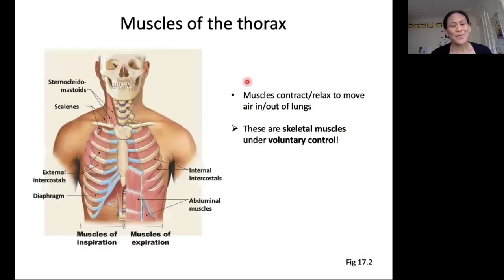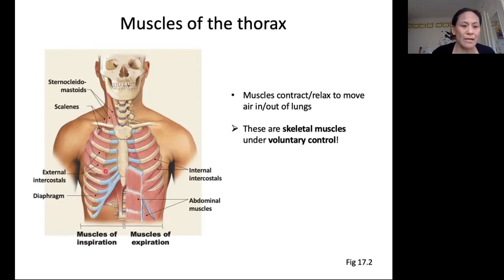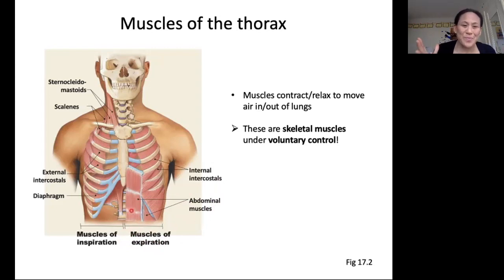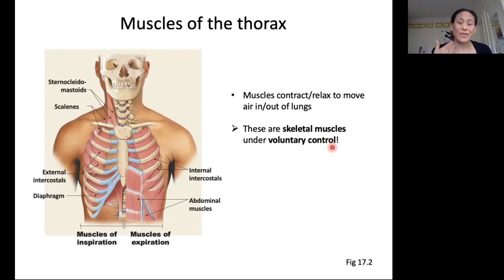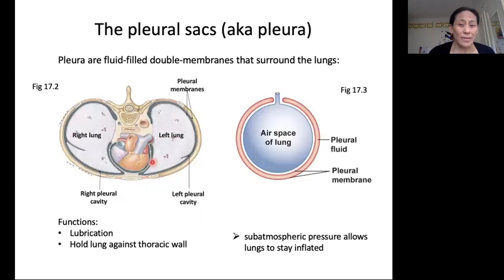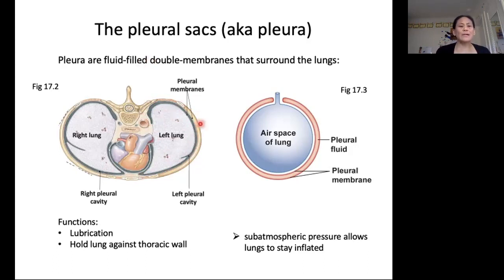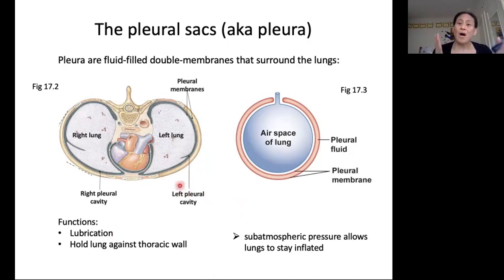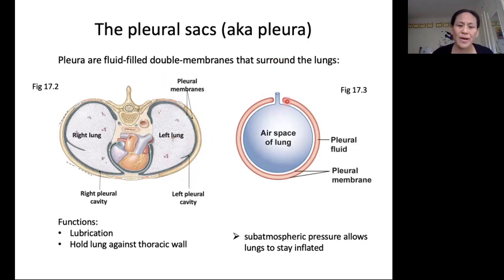Respiratory system structure 3